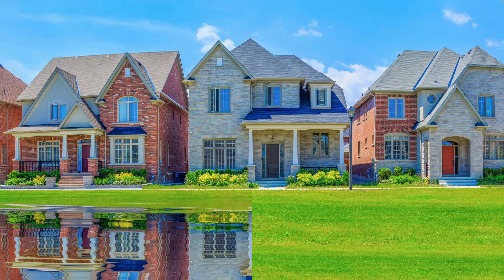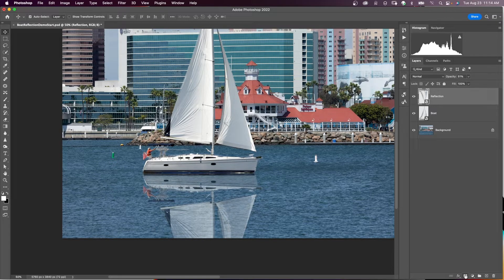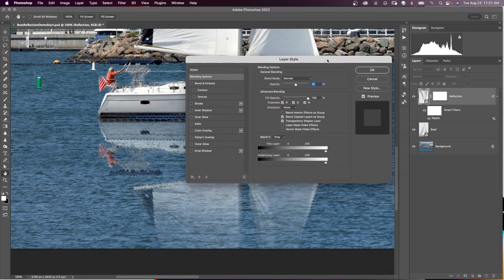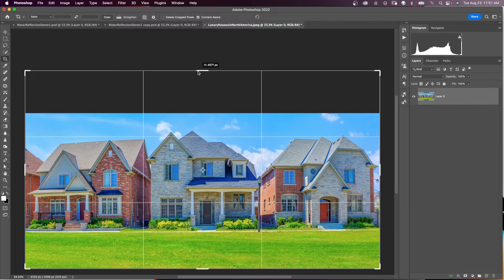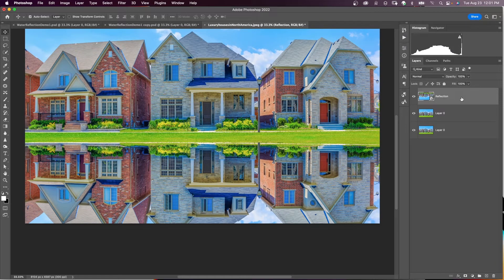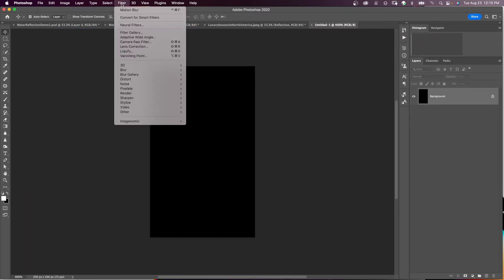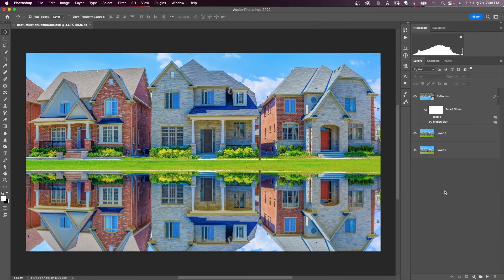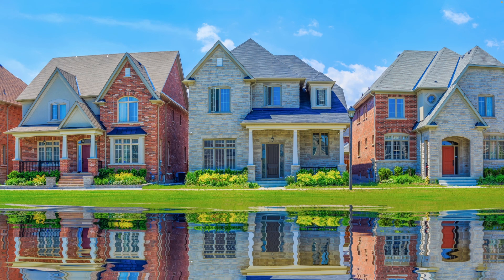How to Create a Perfect Water Reflection in Photoshop 2023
Learn How to Create a Perfect Water Reflection in Photoshop. Create reflections and ripples from scratch. Composite a boat in water and make reflections and ripples in water.

⏰ Timecodes ⏰
0:00 - How to Create a Perfect Water Reflection in Photoshop
0:15 - How to Add a Reflection with Ripples in Water.
4:00 - How to Add a Reflection with Ripples from Scratch
6:44 - How to make a Ripple Displacement Map

4K vlogging setup for YouTube Videos

1️⃣  Godox UL150 LED Video Light

2️⃣  Godox RC-A5 Remote Control

3️⃣  LAOFAS D120B 120CM 47.2 Inch Softbox